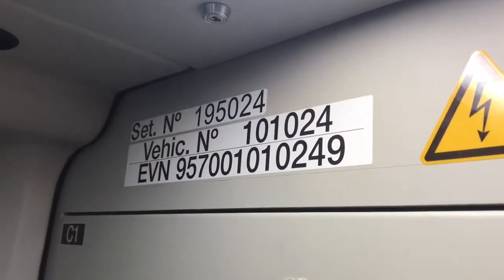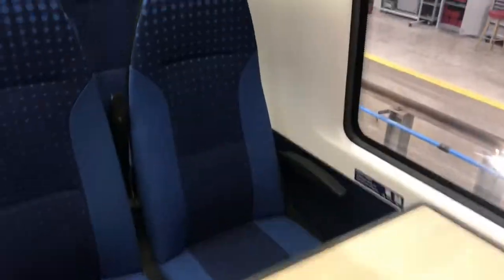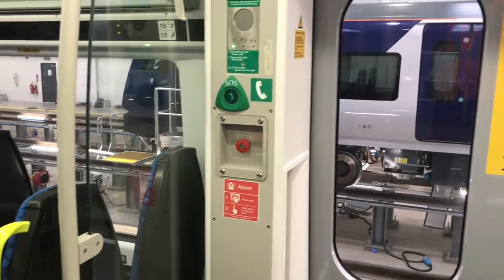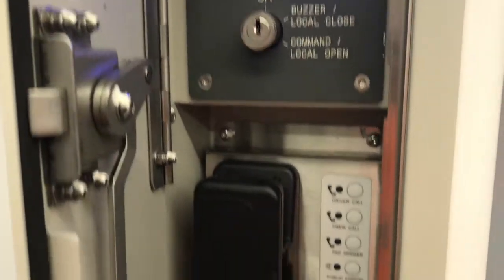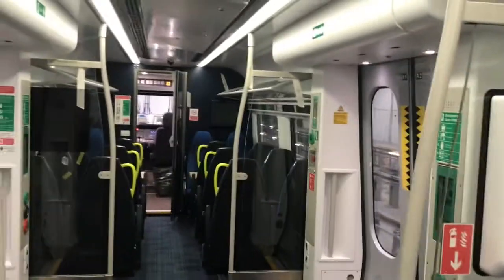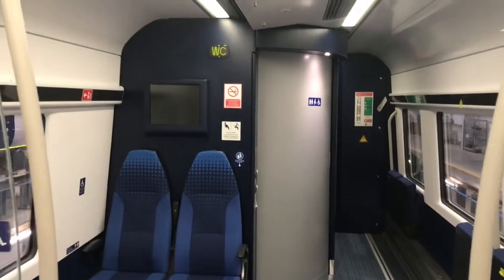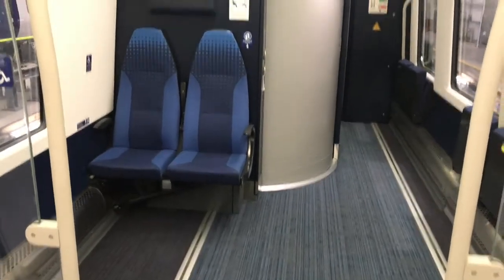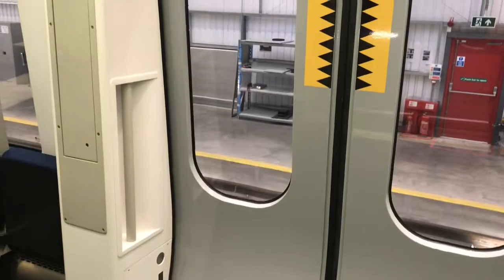Class 195 Interior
Look around the interior of 195024 at CAF Newport